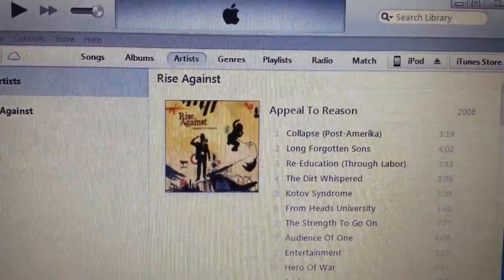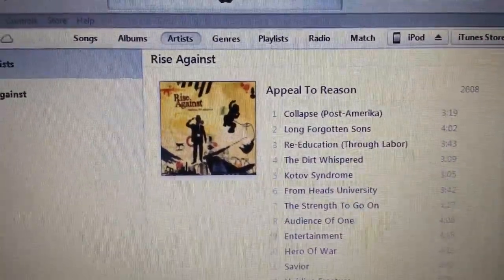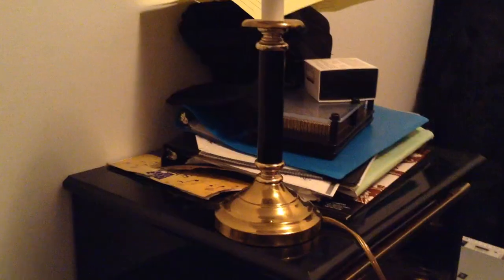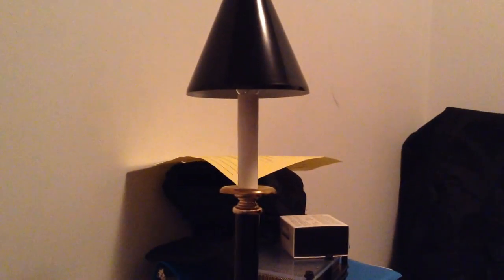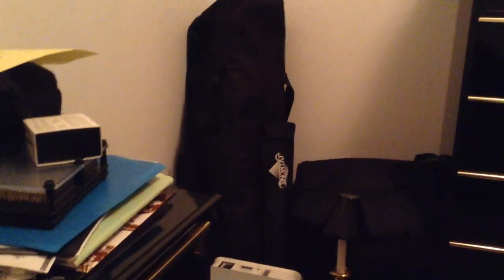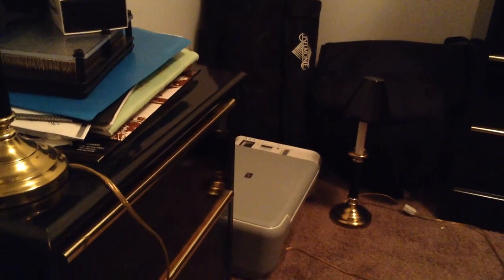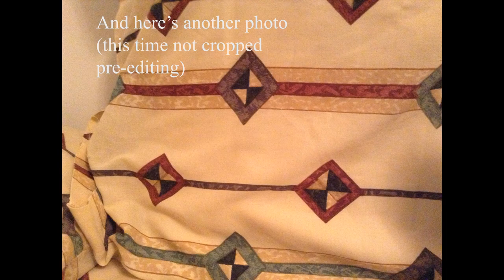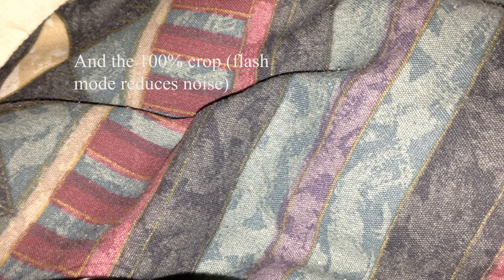iPod camera test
Test of the 5th gen iPod camera (photo and video in 1080p).

I got this thing used and because of that I had to buy the cable separate (because the bastard selling it now says he broke the cable). Whatever, I got an insane deal on it so I'm not really complaining. It's a 32 GB model.